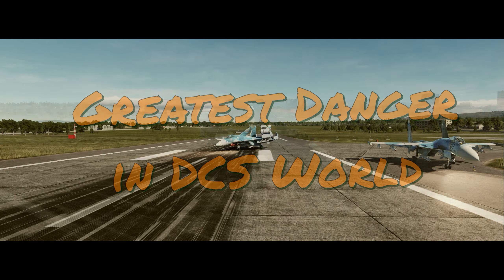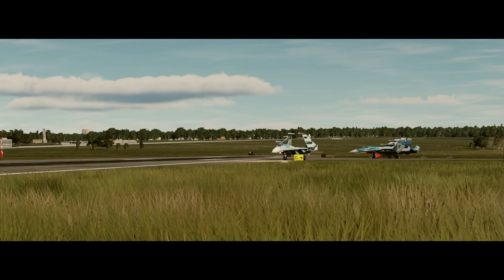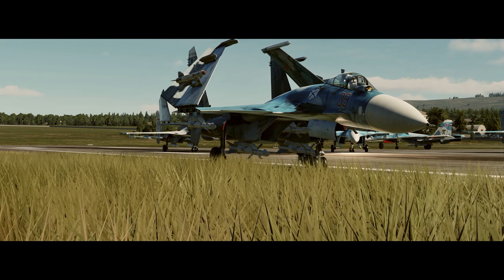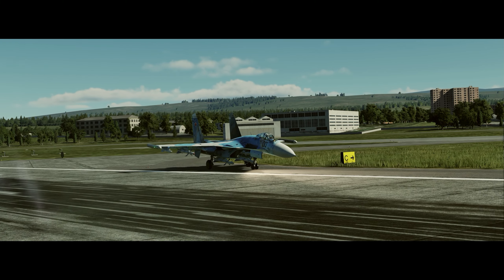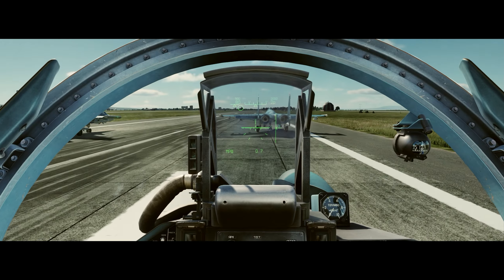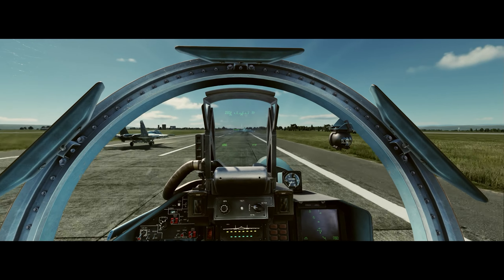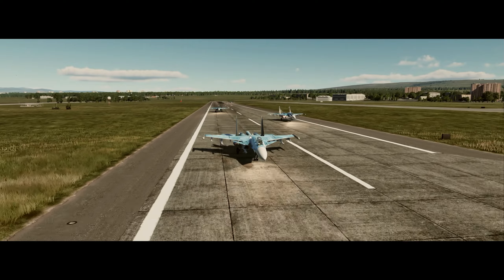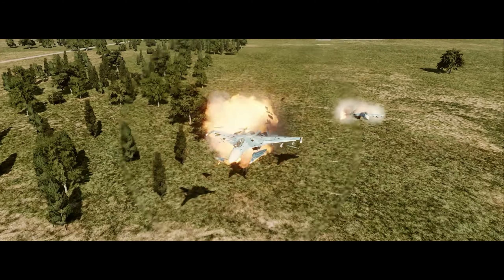Jets take off in perfect formation - ( airplane crash investigation )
russian jets take off in formation on growling sidewinder - soviet su-27 and J-11 and Su-33 Flanker group, not the biggest accident that can happen - not an airshow but can definitely be a danger on growling sidewinder

00:00 intro
01:30 prep
02:00 take off
02:50 accident!!
03:52 air crash investigation